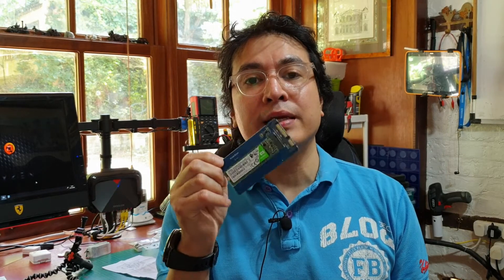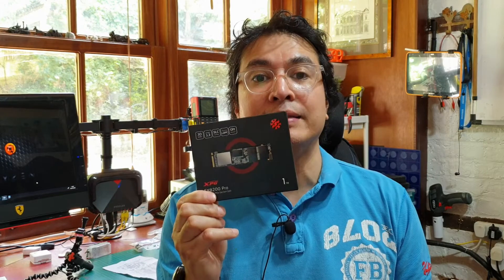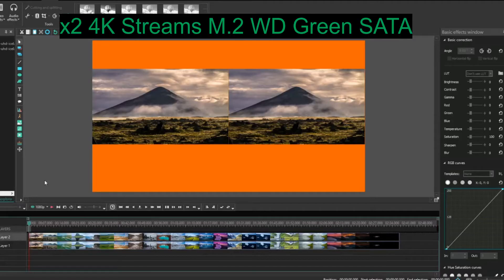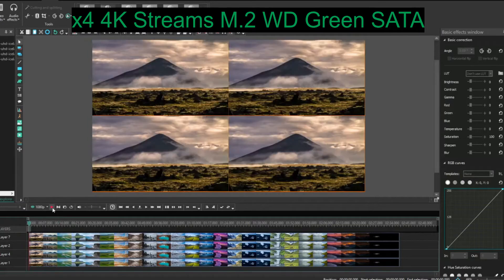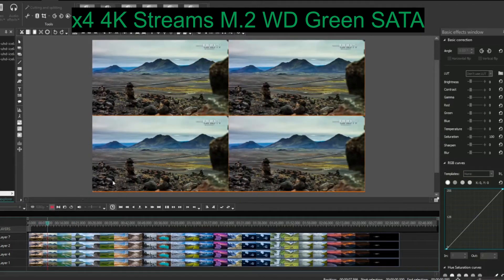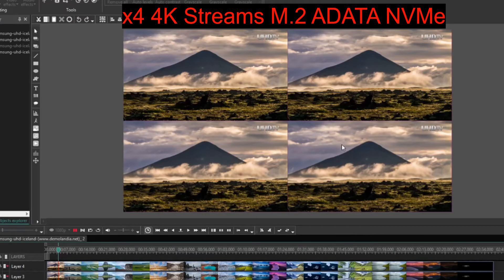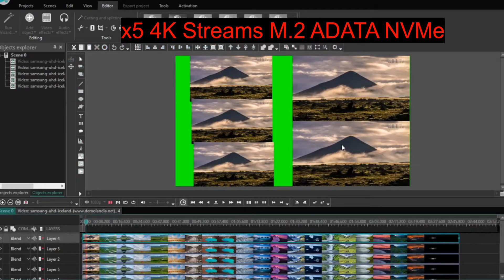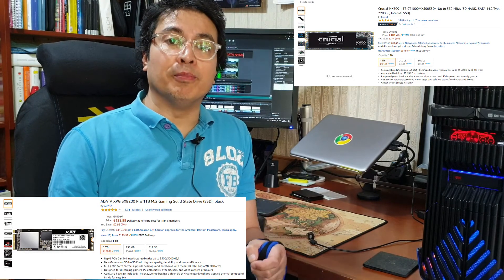Is NVMe better for 🎞video editing?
ADATA SX8200 Pro 1tb